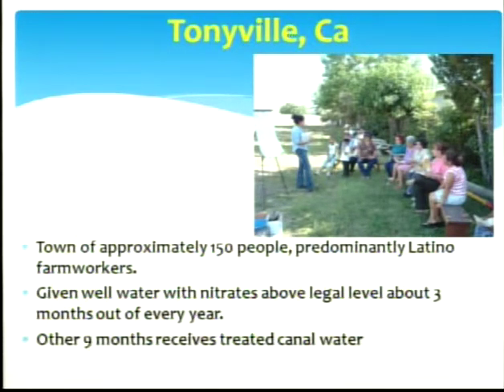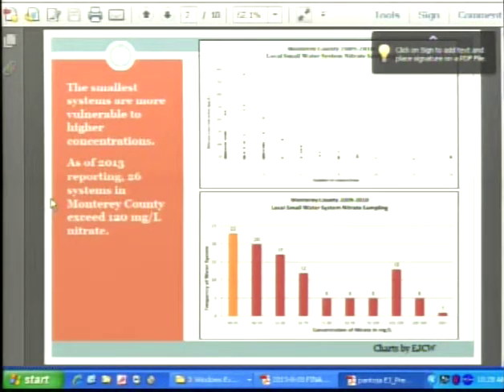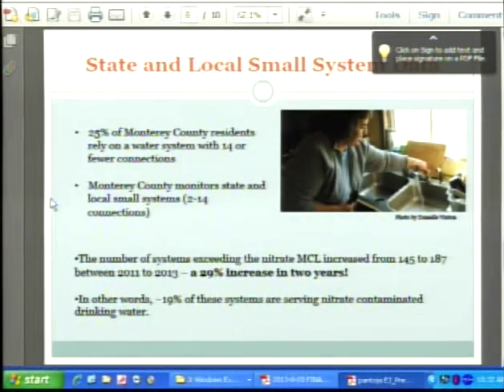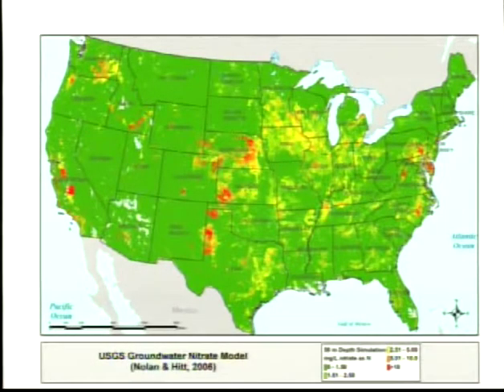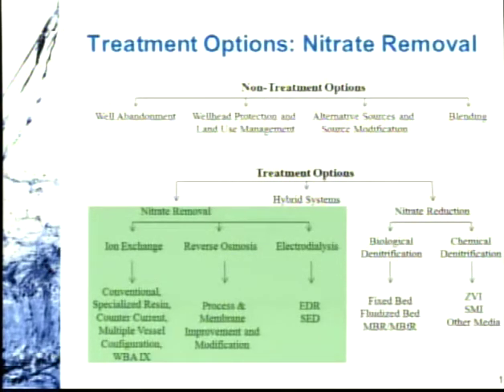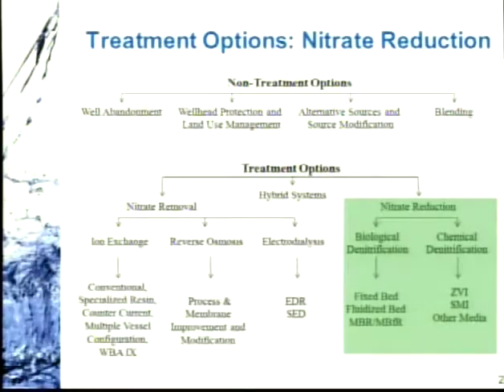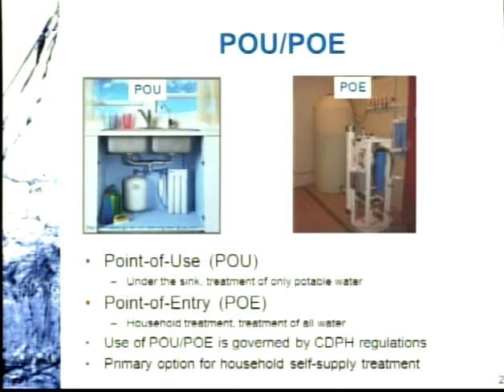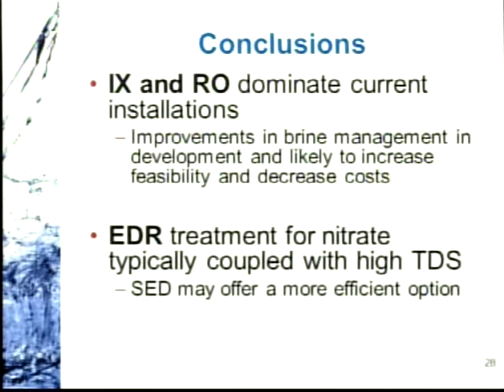nitrate090413 part 2